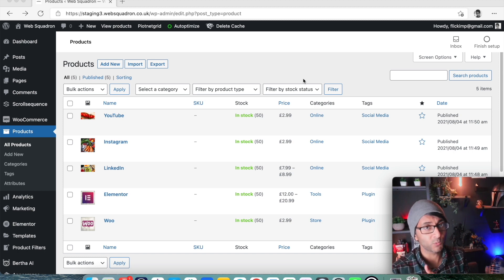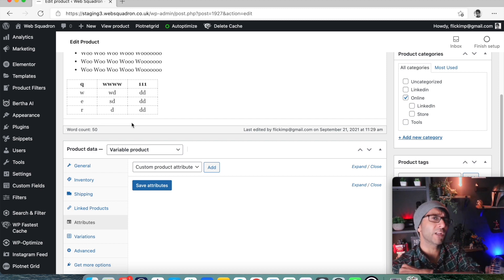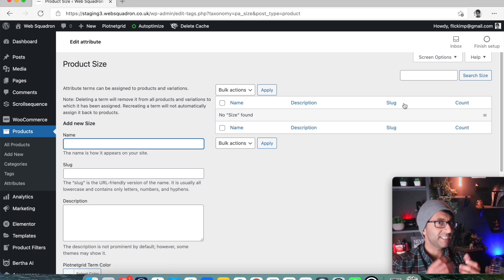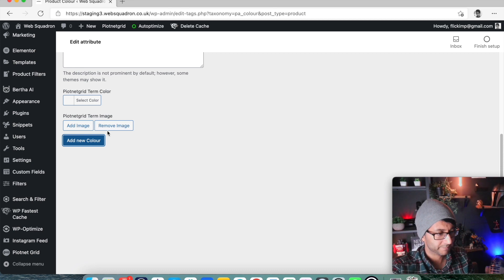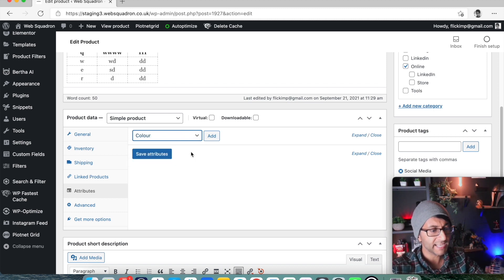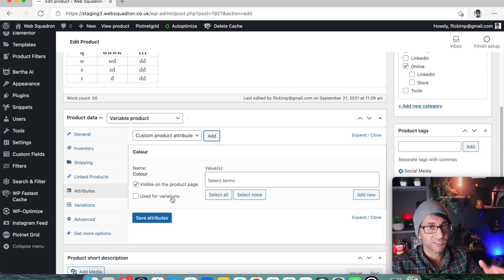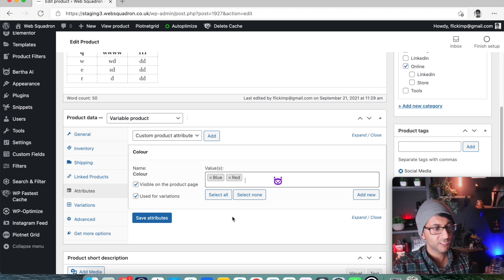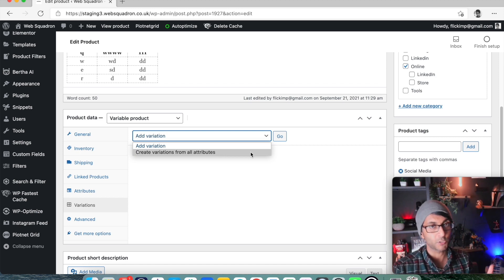Understand WooCommerce Attributes for Consistency and to assign values to Products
Attributes can make a big difference with standardisation across your products instead of just relying on Categories and Tags.

Of course you can do it on the fly per product but do it centrally to save you a lot of hassle.

And you'll need it later when creating Shop Filters.